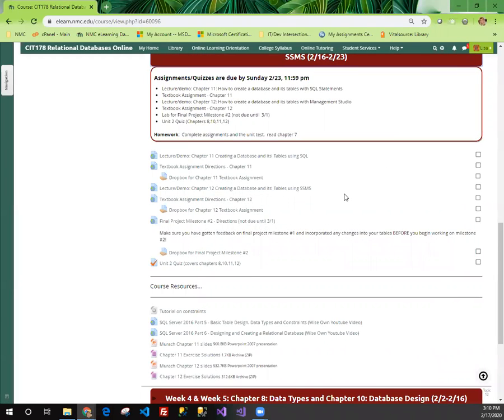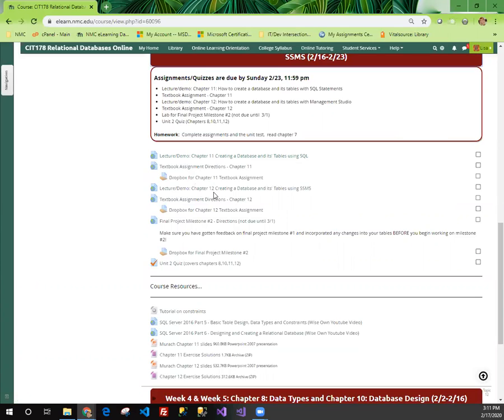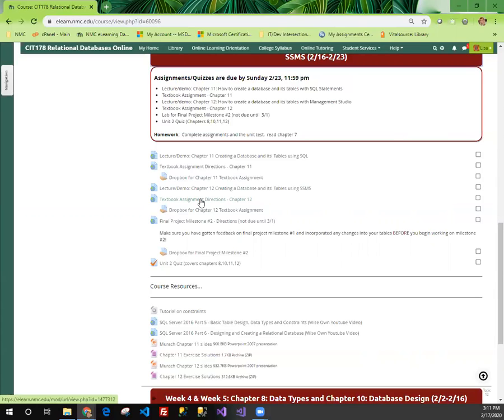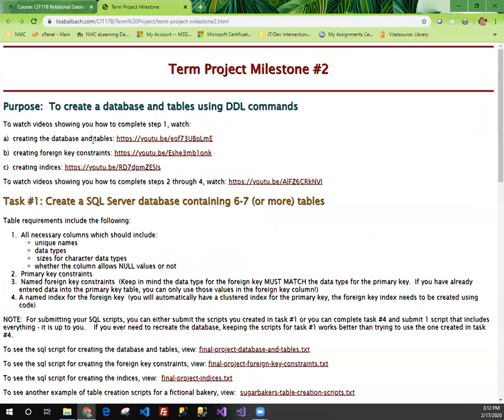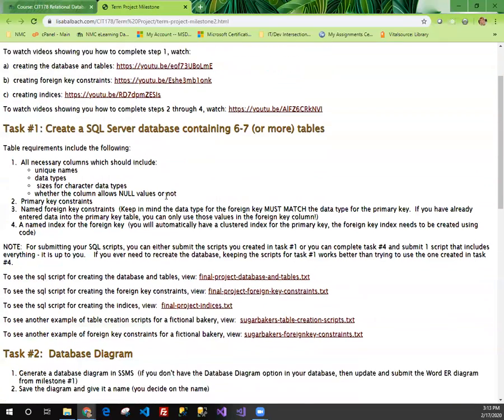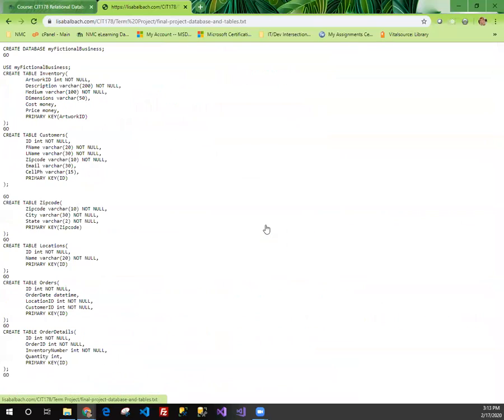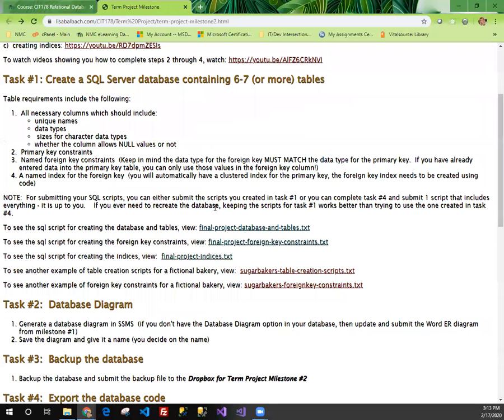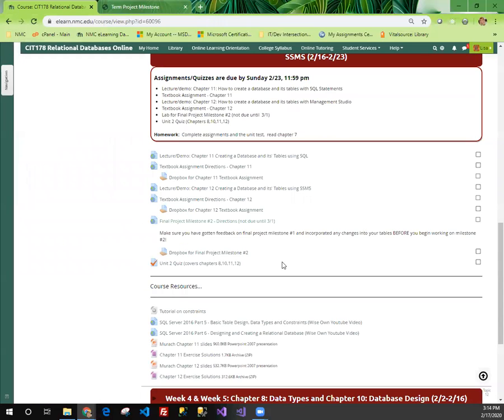CIT178 Week6 overview